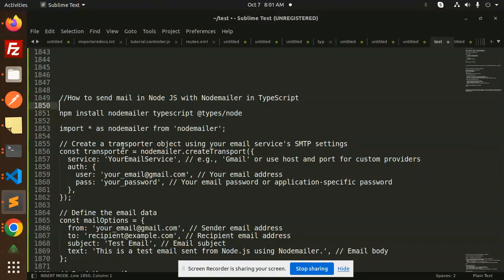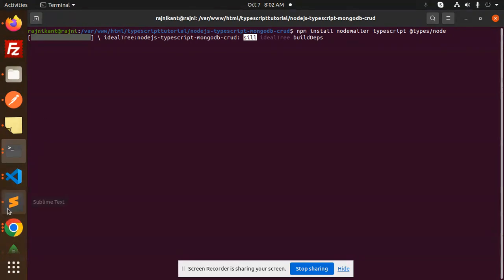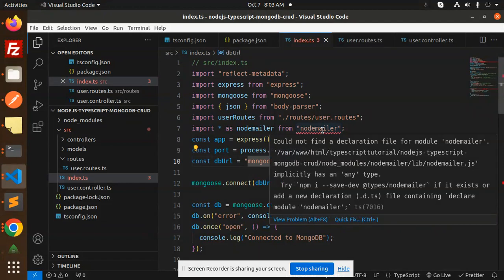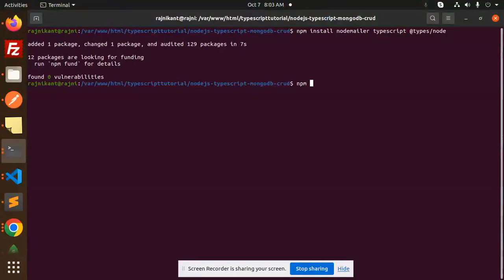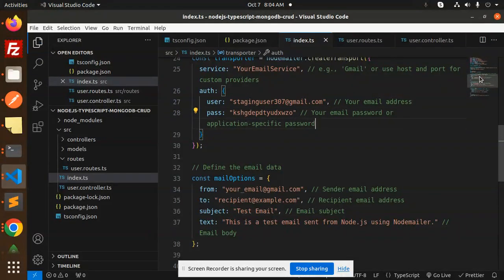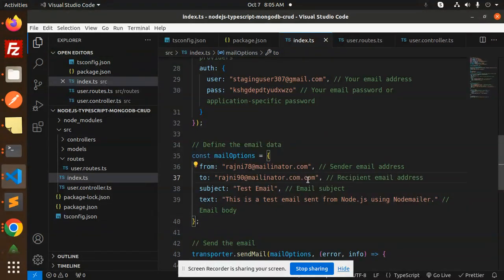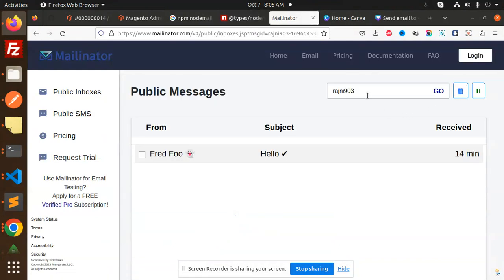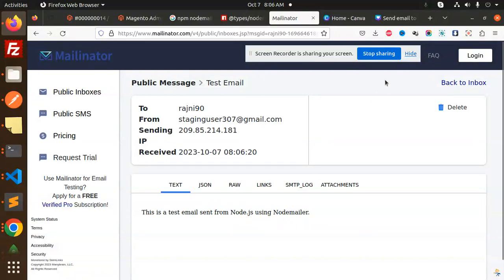TypeScript with Node.js #21 How to send mail in Node JS with Nodemailer in TypeScript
How to send mail in Node JS with Nodemailer in TypeScript
Sending and Receiving Email in Node.js and TypeScript
How to send email in node js TypeScript?
How to send email in node js using nodemailer?
How to automatically send email from node js?
How do I send an email template in Nodemailer?
Send email with Node JS, Typescript & Express
How to send email with Nodemailer using Gmail account
How to Use Nodemailer to Send Emails from Your Node.js
Sending emails in Node.js using Nodemailer

Nest